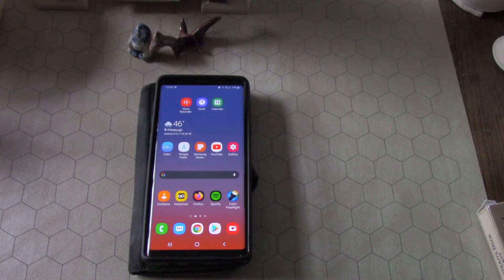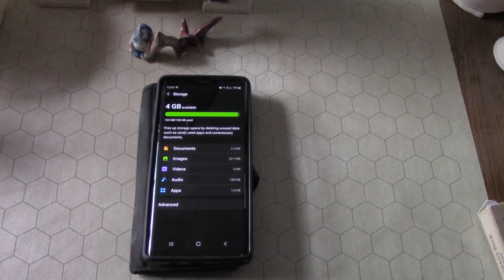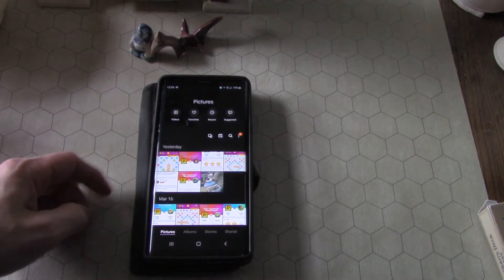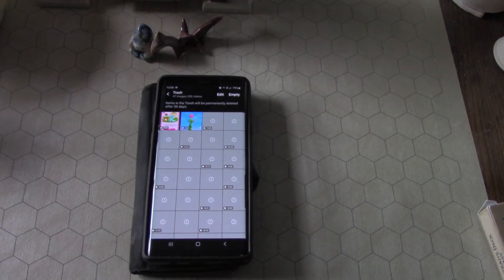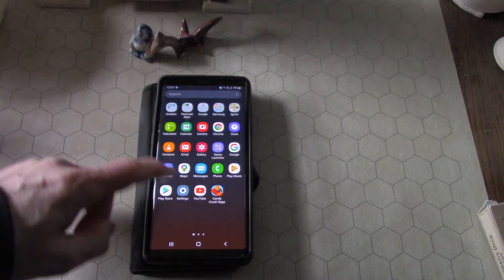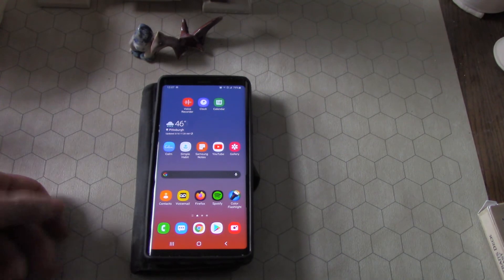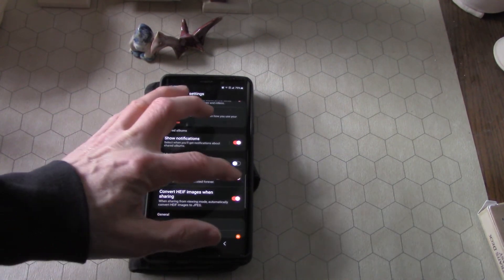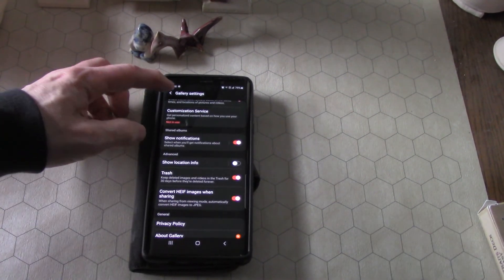How do I fix my phone if it is out of memory storage?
This is how I free up memory on my Samsung Galaxy Note 9. I knew it had to be video files, since they can take up a large amount of space, but I couldn't find them in my gallery or my files.
Perhaps this will help you. If it does:
SMASH like to help me, just to be nice. It's free!

speech to text, interview mode, and more!